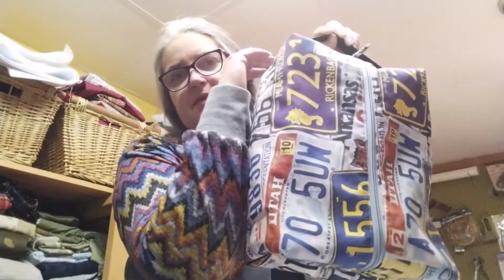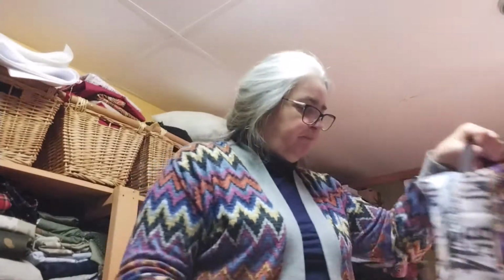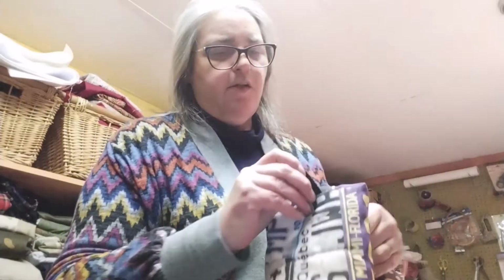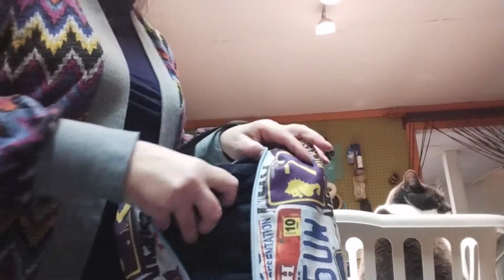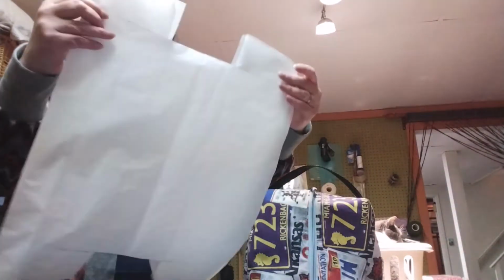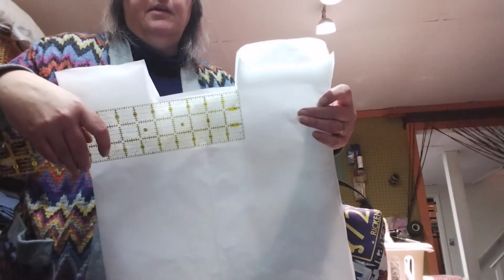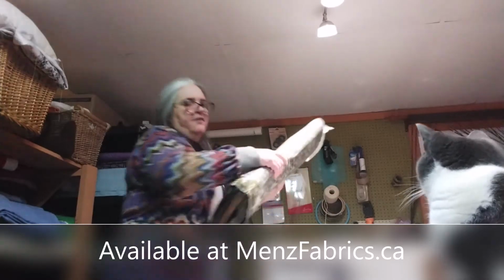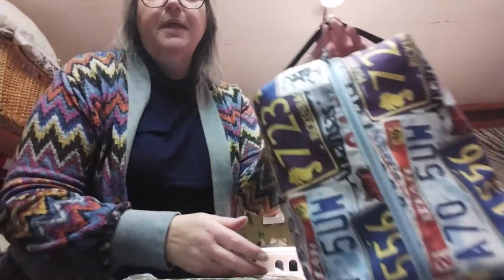Shower/ Shaving kit :# HomemadeChristmasSeries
A man Gift , great for all your essentials. A shower/ shaving kit bag. I think it could be a handy item to take to the gym or for an overnight trip. A good bag to carry all your essentials.
Cut a rectangle 19" X 31" Fold in half (19" X 15.5") cut out rectangle on each middle side (15.5" sides once folded)  2.5" X4.5".You will need a  print, lining , interfacing and batt. You will also need a zipper longer than 19". I used scraps to make the pockets on the side and elastic to hold things securely in place. These are optional. It makes the bag more user friendly.
Menzfabrics.ca has fabrics suitable for this projects and has interfacing for sale as well.
Suggest using odicoat by odif to waterproof the fabrics.

 Music used in this video is from Windows10 pictures library called A magical Season and  Anodised at the end.